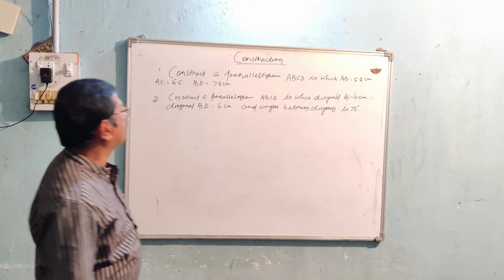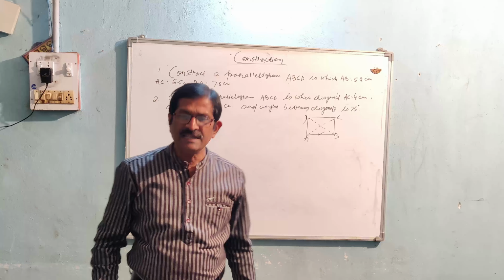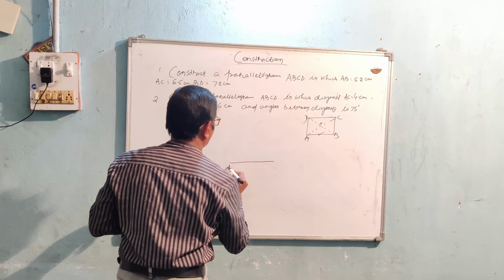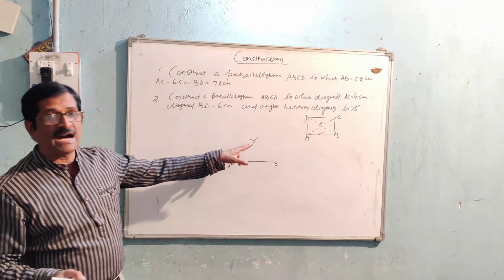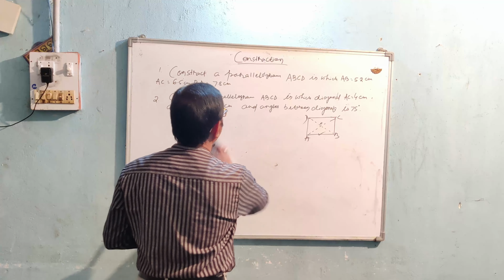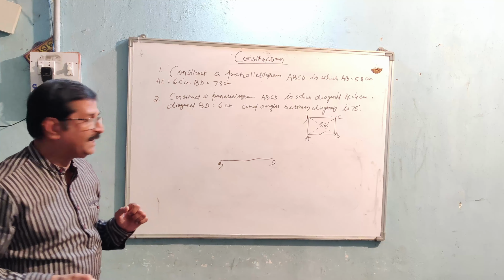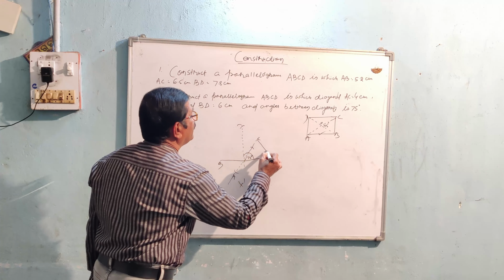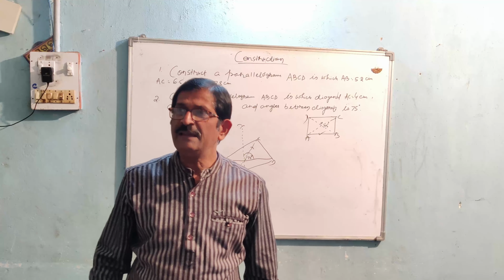What is a Construction?